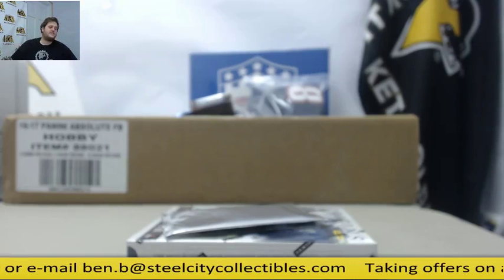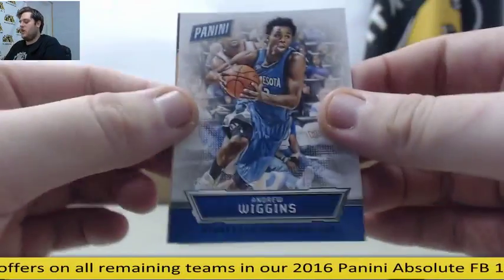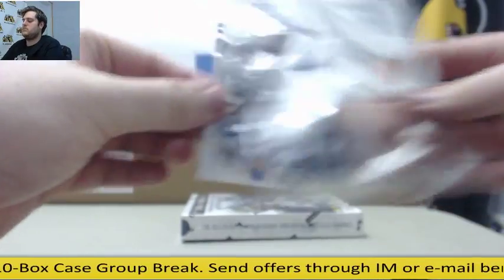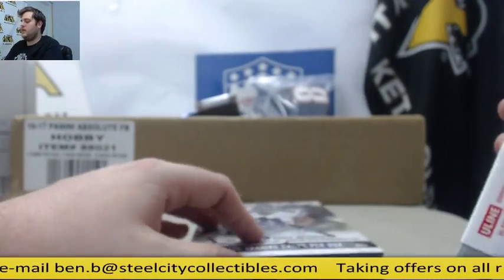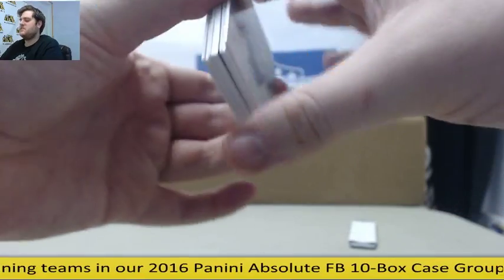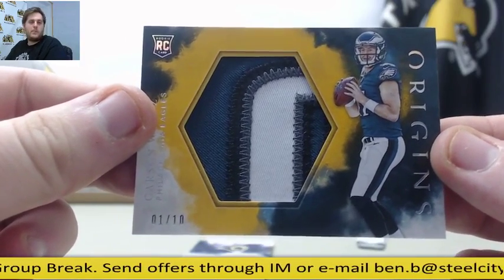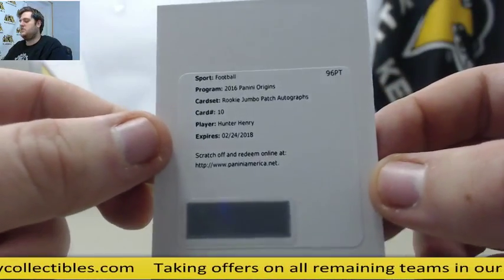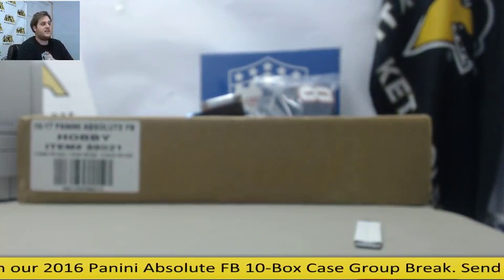Jason- 2016 Panini Origins FB & 2016 Silver Pack